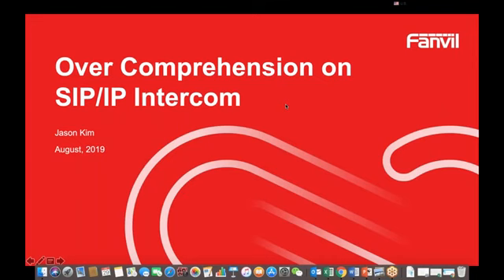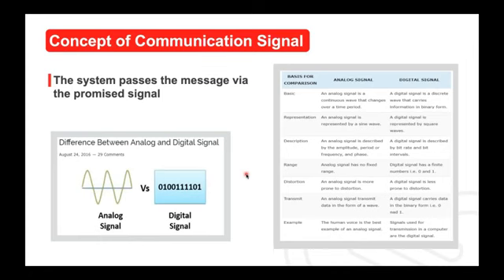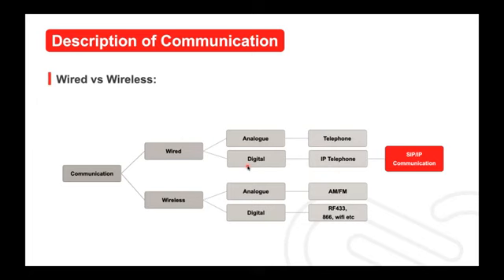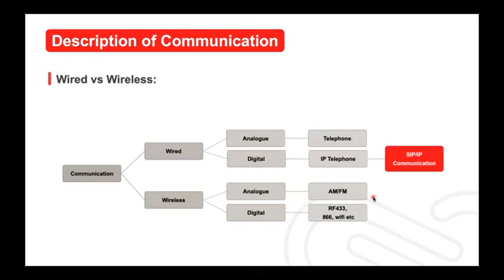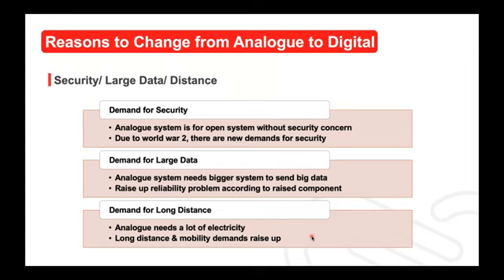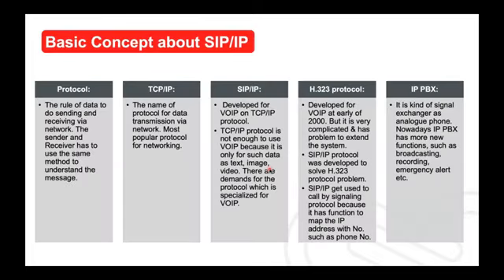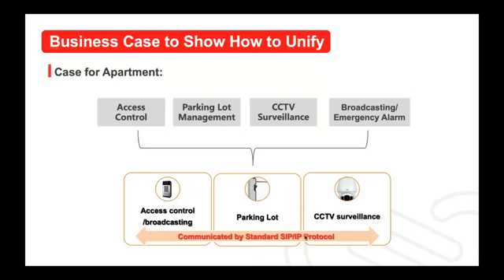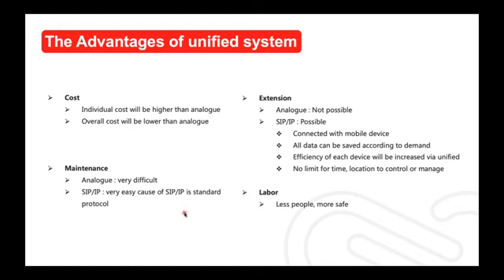Overall Comprehension on SIP IP Intercom